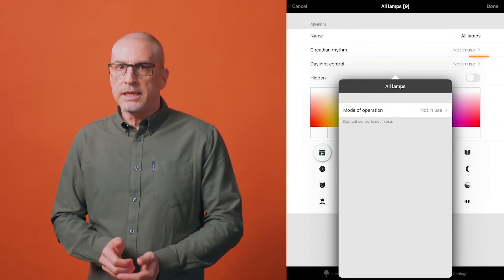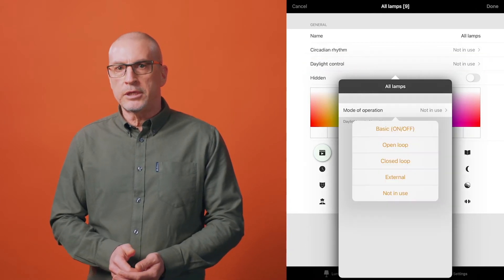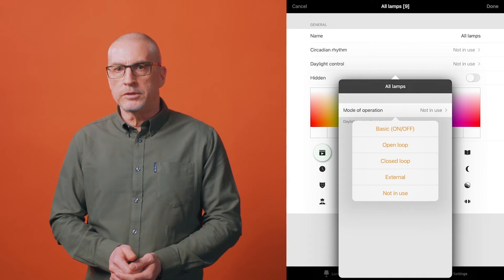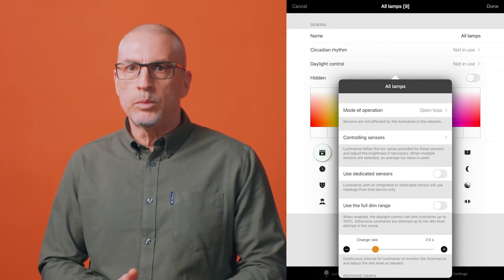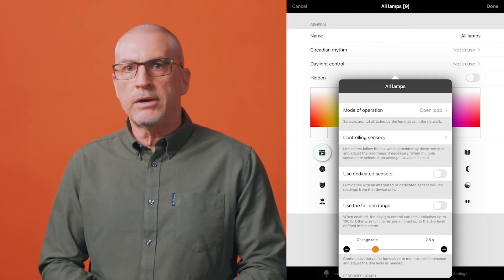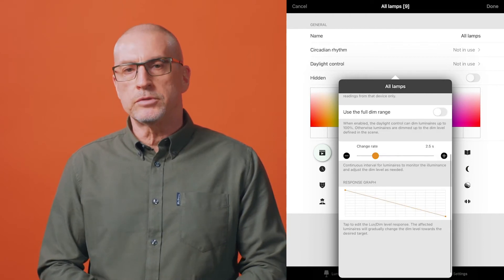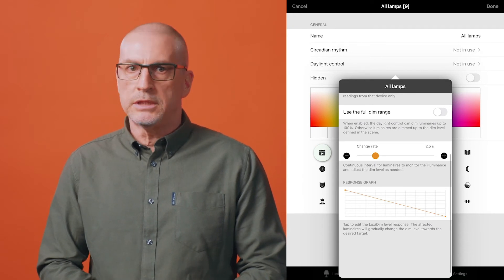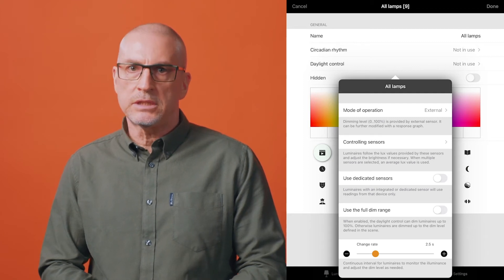How to create daylight scenes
In this video, we’ll explain how to configure your lighting to automatically adjust the level of artificial illumination based on changes in light levels measured by a lux sensor.